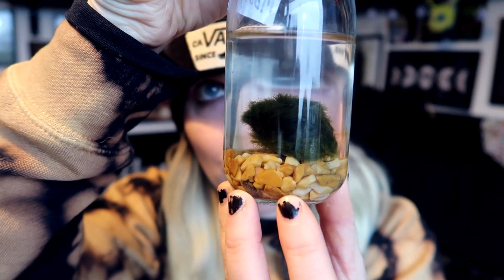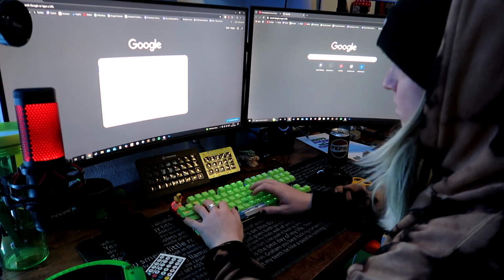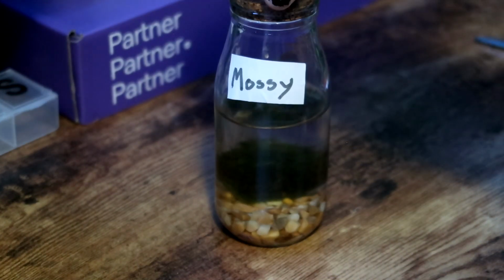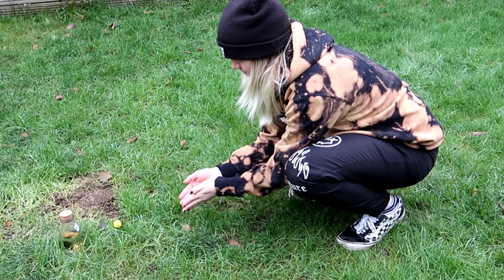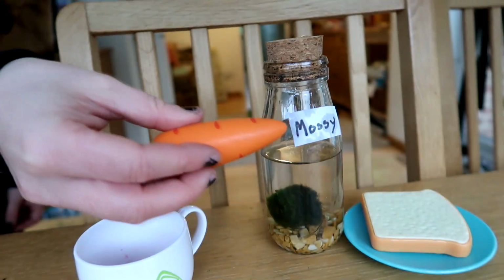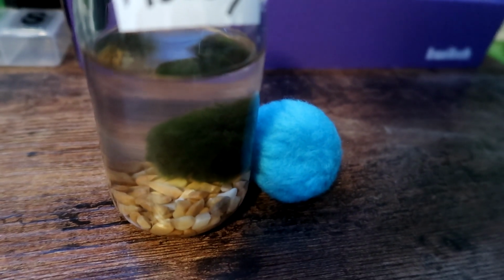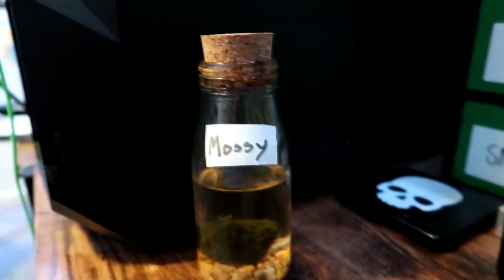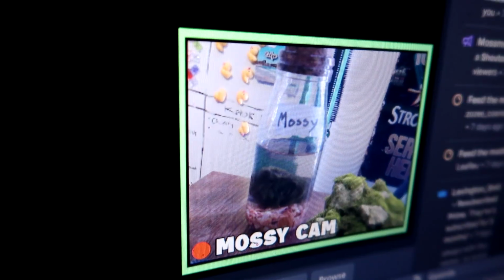I GOT A NEW PET!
Everybody meet me NEW PET! 😲
move out the way Dawkins ... Mossy the moss ball is here!

• My Links •

ETSY SHOP

TheBakeey
48 Wootton Road
Abingdon, Oxfordshire
OX14 1JD
United Kingdom

All music used is from the YouTube library and Attribution is not required!

If you read this then you're a wizard! ;)